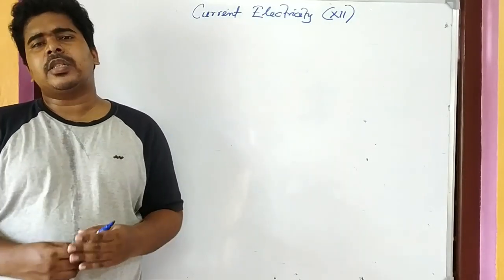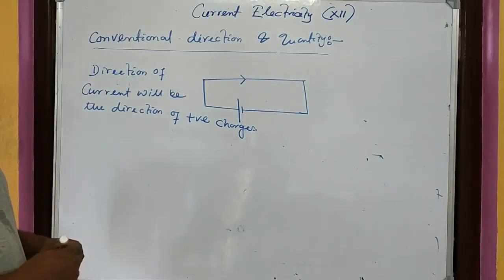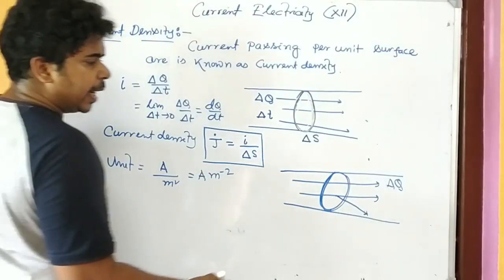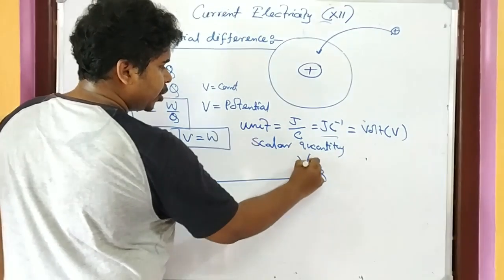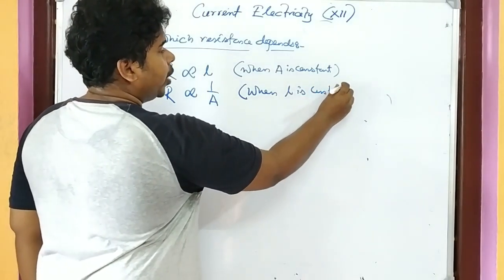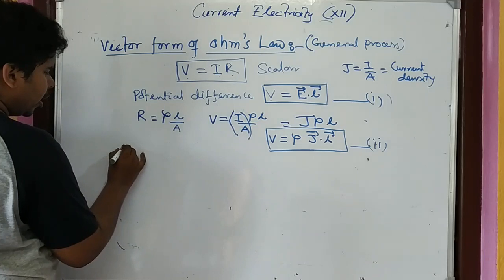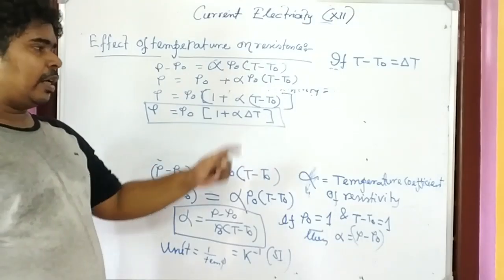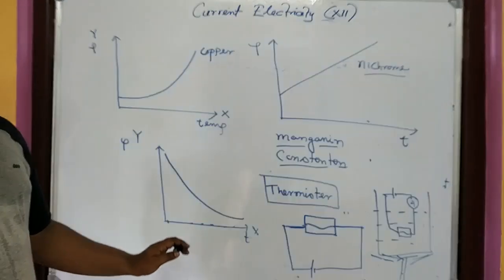Current Electricity(XII) Part-1.0